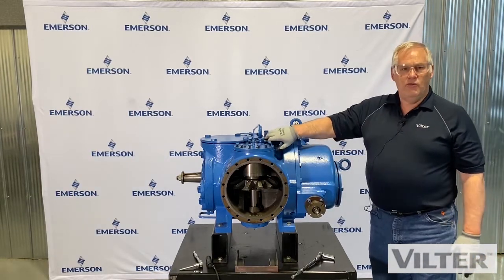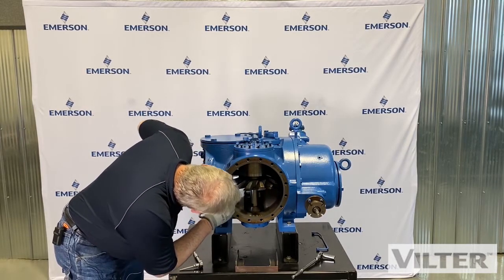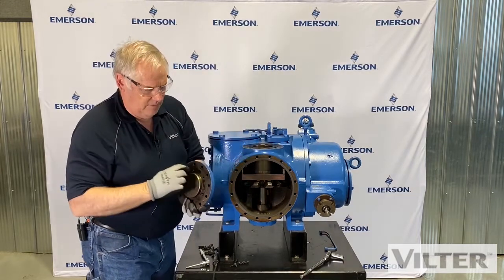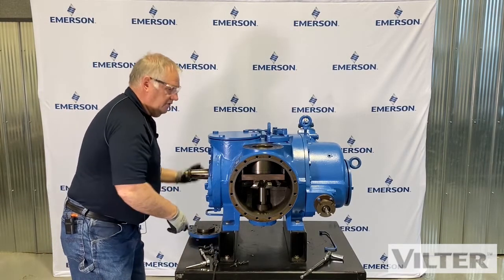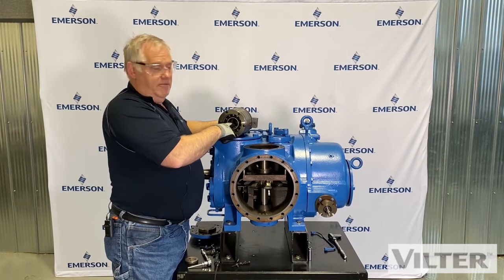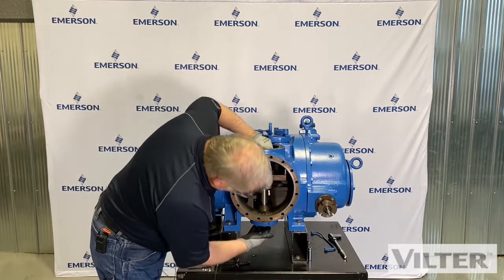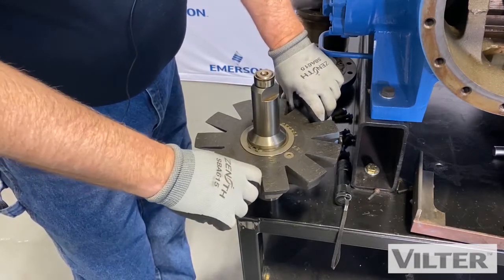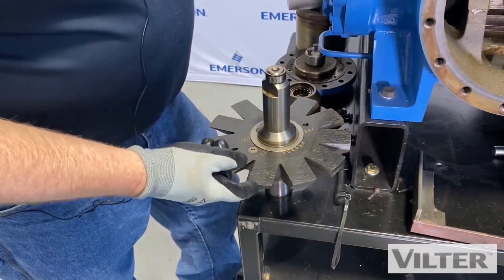Vilter VSS Gate Rotor Removal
Doing the job safely and right is very important.  Jim Dick will take you through how to properly Remove the Gate Rotor in a Vilter VSS Single Screw Compressor.